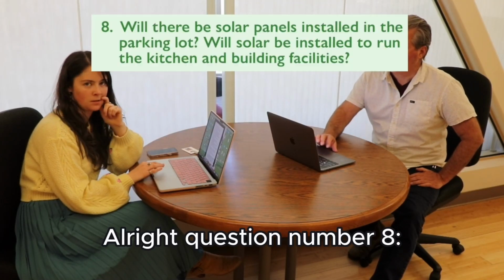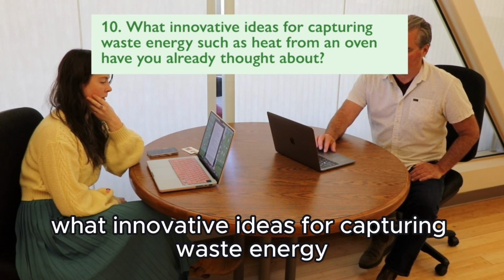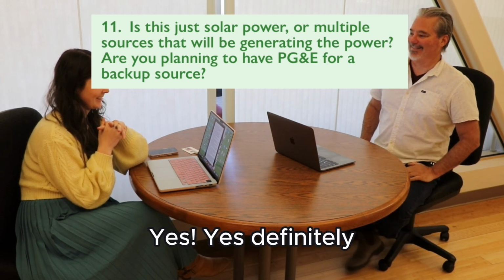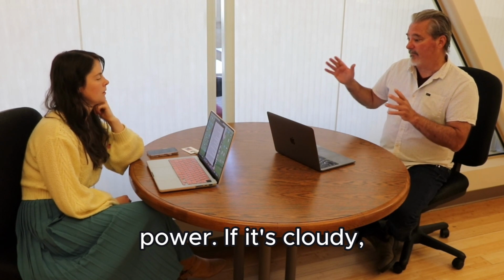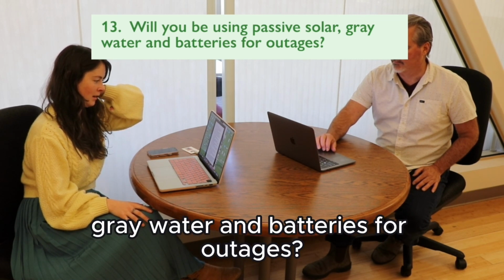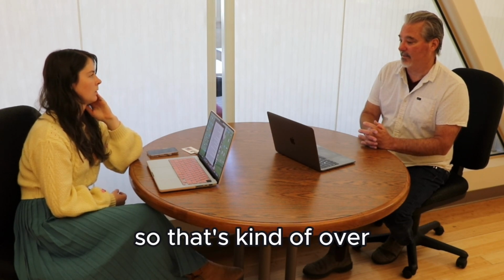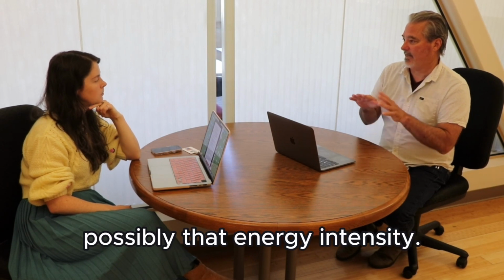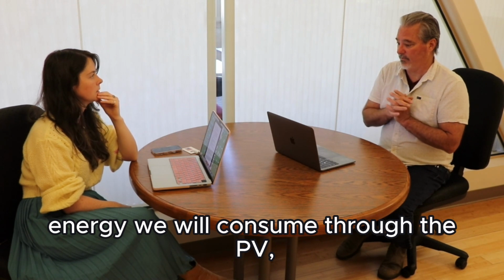Your Green Energy Questions Answered About New Home: Part 2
Join Ceres staff Kim Lampi and Owner's Rep Darryl Berlin as they answer your most pressing questions from our Earth Day survey!

Part 2 answers these questions:

0:00 Will there be solar panels installed in the
parking lot? Will solar be installed to run the kitchen
and building facilities?

0:52 Will your stoves be electric? Are you investing in
induction cooking equipment?

• 0:59 We are 100% electric, no gas
• 1:09 Induction Cooking & Electric Ovens

2:32 What innovative ideas for capturing waste energy
such as heat from an oven have you already thought
about?

• 2:50 To use heat waste from the refrigeration pumps or to not
• 3:24 Capturing Air to air exchanges
• 3:56 Capture waste Heat from hot dishwasher water, perhaps?
• 4:29 Bonus: Operable windows

5:06 Is this just solar power, or multiple sources that
will be generating the power? Are you planning to
have PG&E for a backup source?

• 5:20 How our micro grid works with PGE’s grid for energy savings
• 7:00 If PGE goes down, what happens?
• 8:00 The backup generator for worse case scenarios

10:22 Will you be using passive solar, gray water and
batteries for outages?

12:15 I’m concerned about the impact of ‘spent’ batteries
on the environment. What can you say about that
and the batteries will be used in this facility?
• 13:11 Battery warranty
• 13:56 What do the batteries look like?
• 14:20 How many solar panels will the building have?

14:48 What else do you think we should know?
• 14:58 How to Calculate energy intensity of a meal
• 19:16 Ceres is a dream project for Darryl